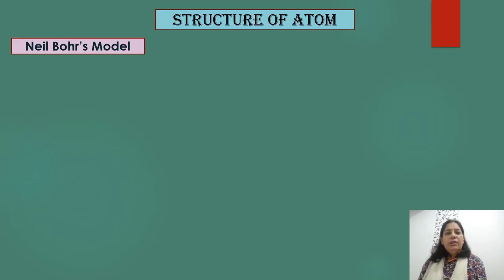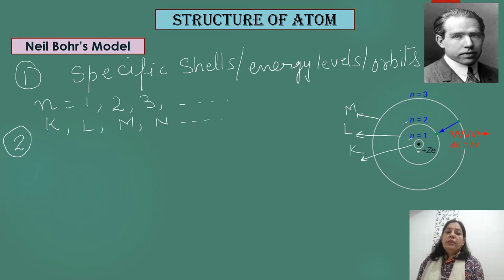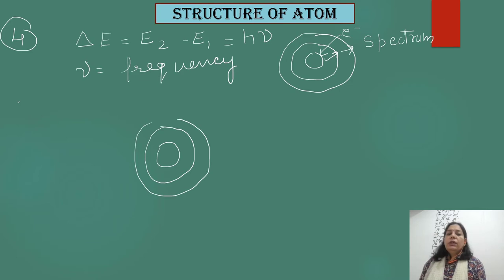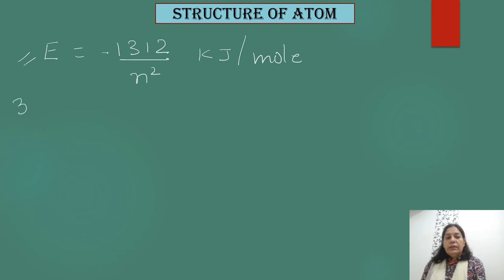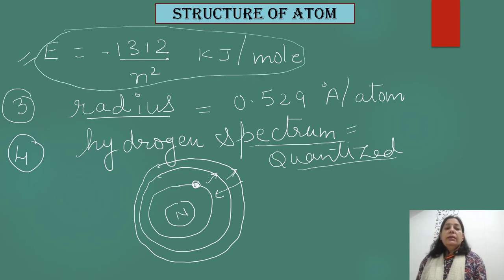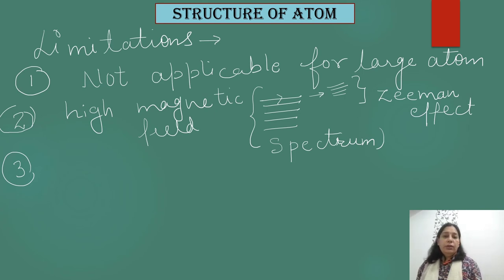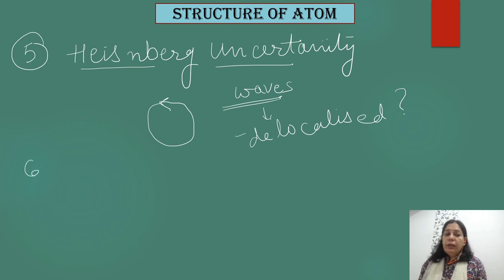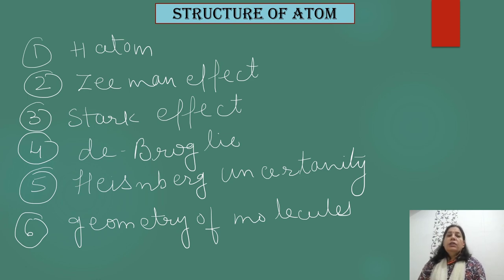Neil Bohr's atomic Model